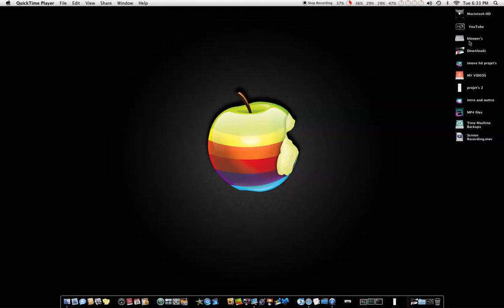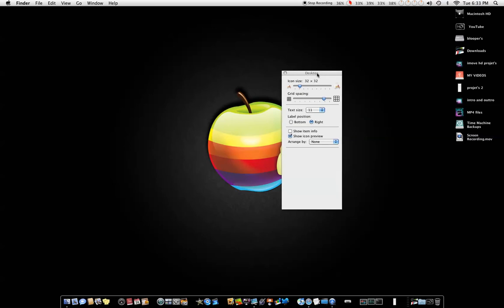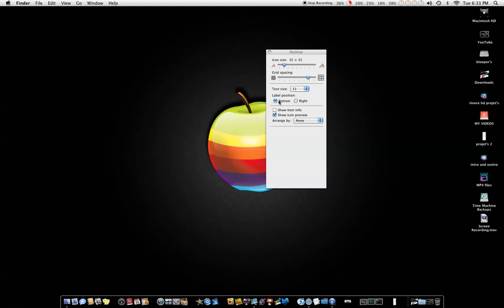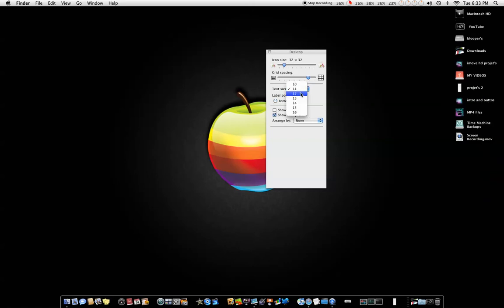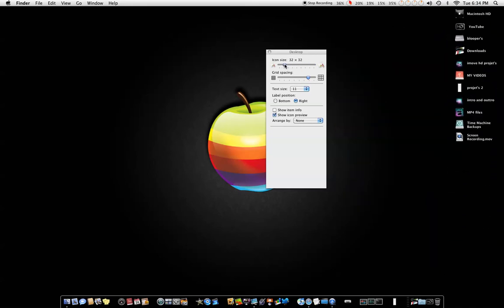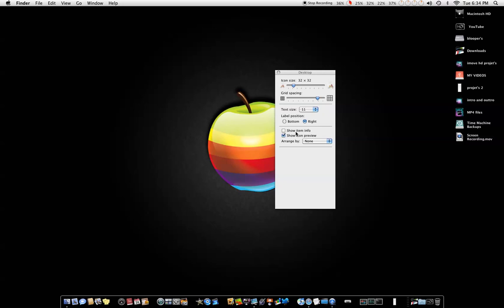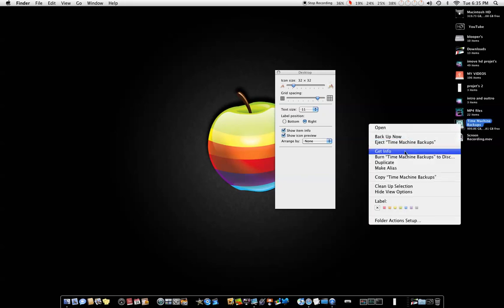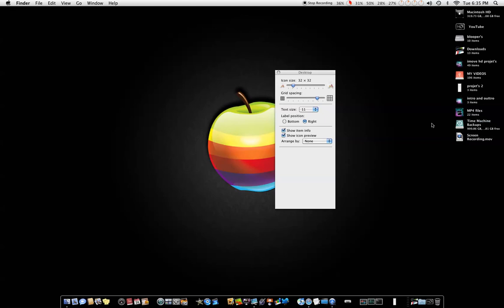How to change your icons on your mac from smaller to larger and your font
How to change your icons on your mac from smaller to larger and your font so enjoy it happy thanksgiving everyone.